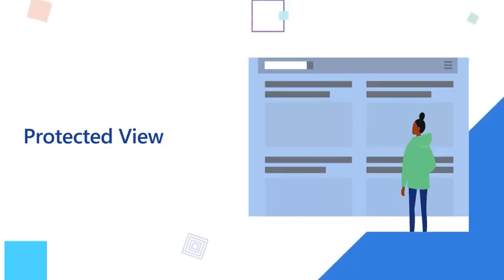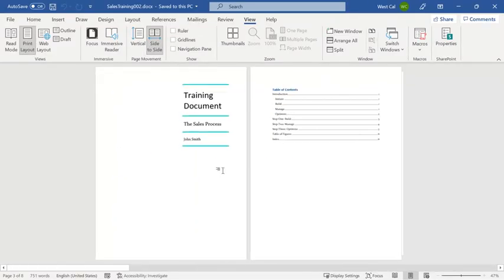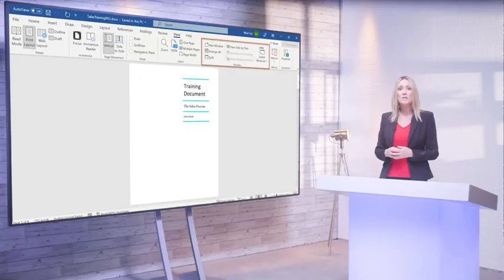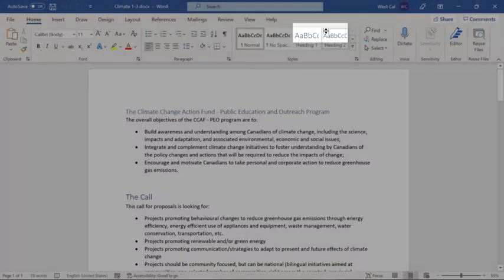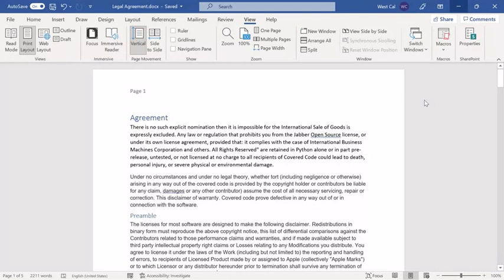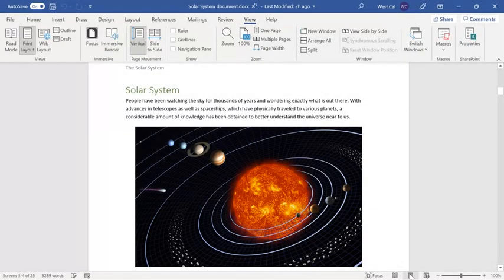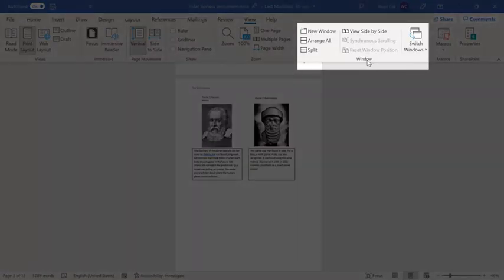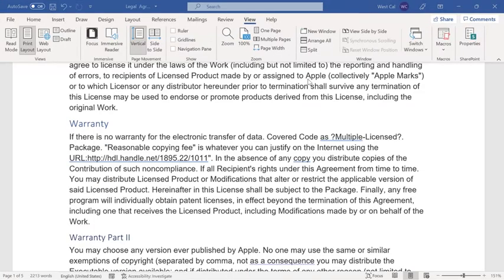28-Use document views